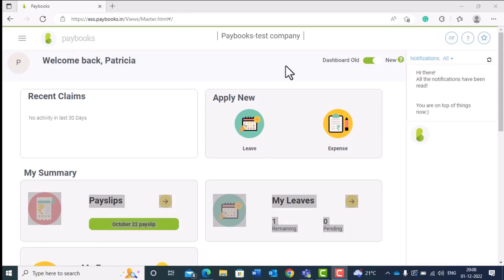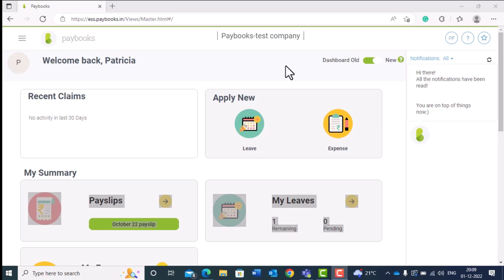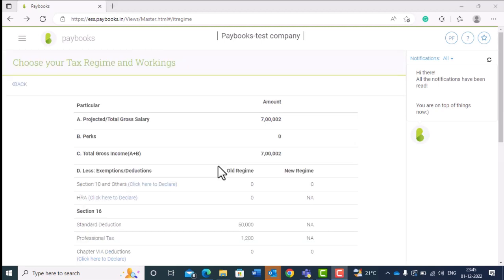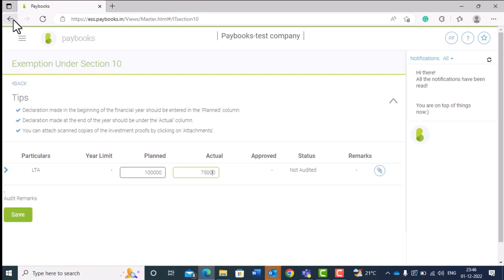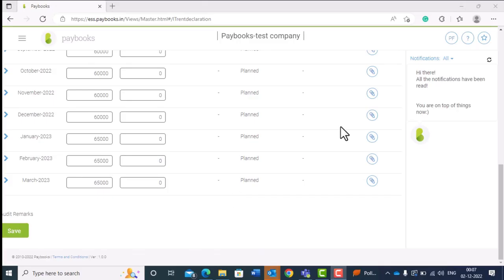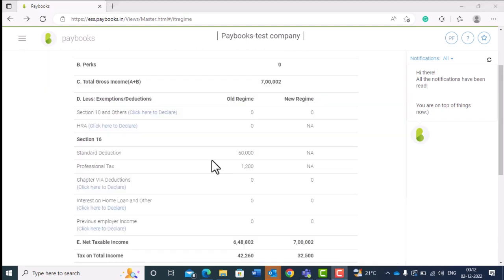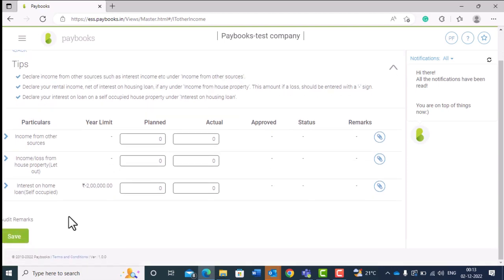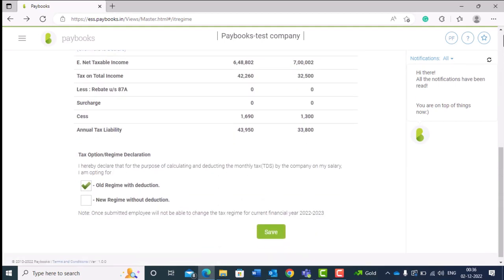How to use Paybooks income tax planner and submit investment details in ESS